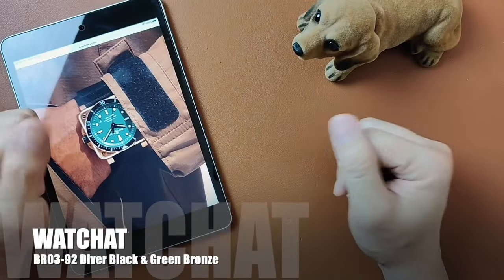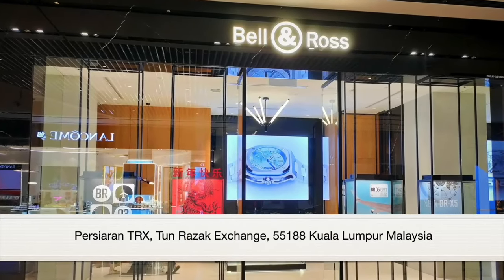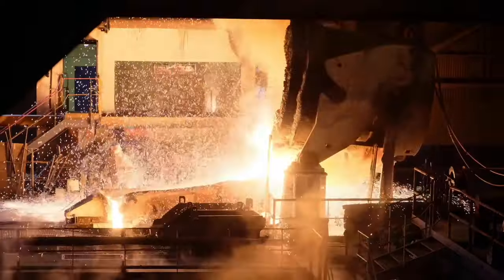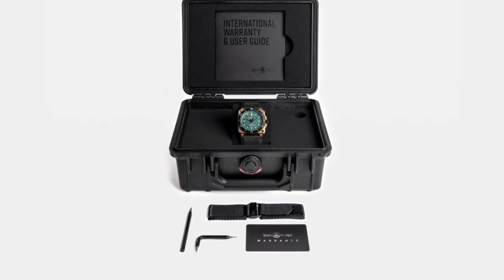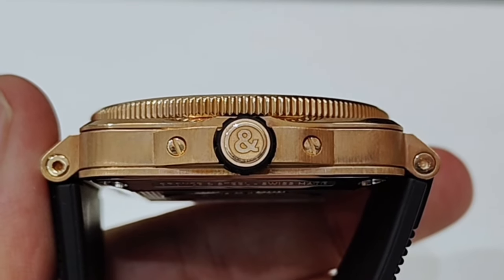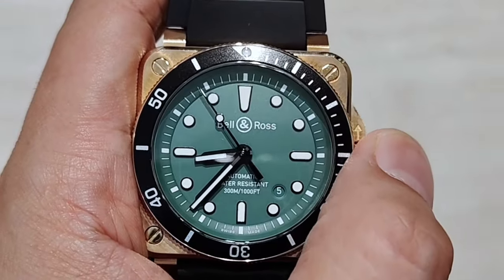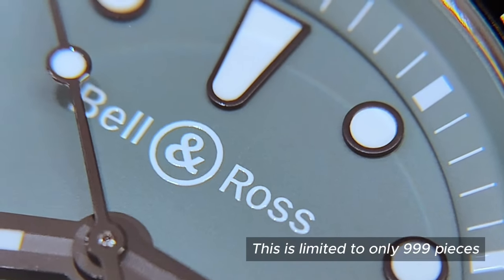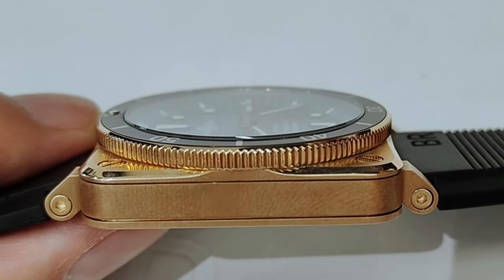*IT'S BROKEN* Bell & Ross BR03-92 Diver Black & Green Bronze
The biggest fear of reviewing a watch? Breaking it! Check out the Bell & Ross Diver Green Bronze.

0:00 Intro
1:09 Case
2:40 Strap & Buckle
3:16 Caseback and movement
3:33 Crown
3:48 Bezel
3:59 Sapphire crystal, dial and hands
4:18 Date
5:29 My thoughts, limited edition and price
5:46 Wrist size